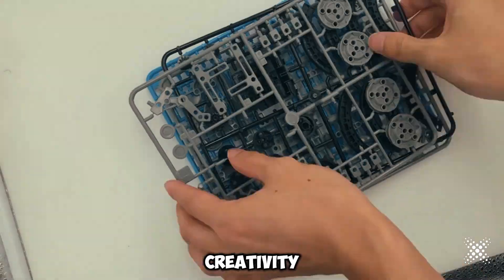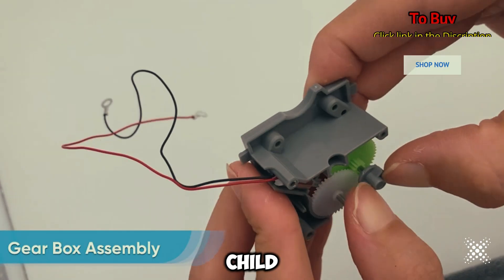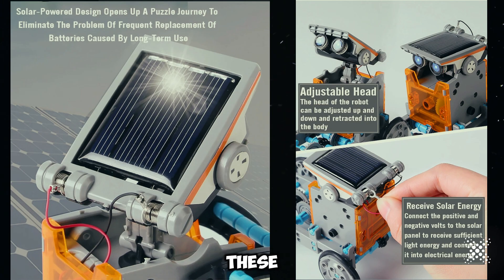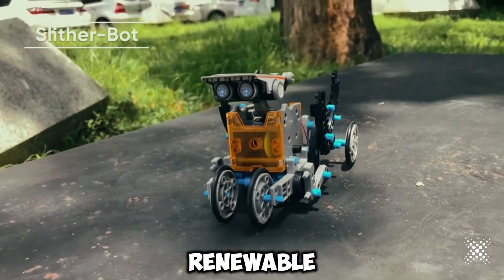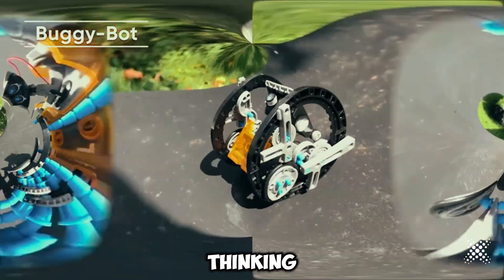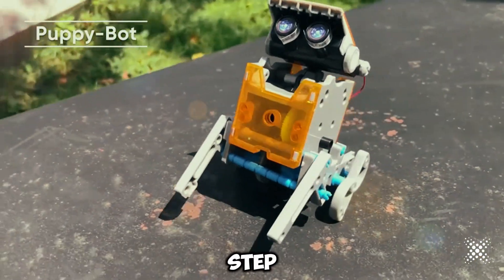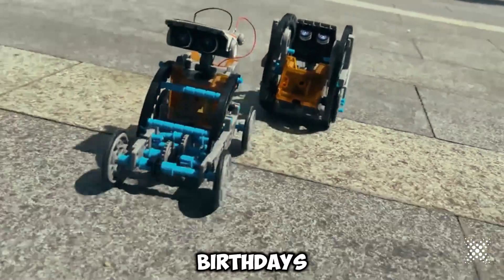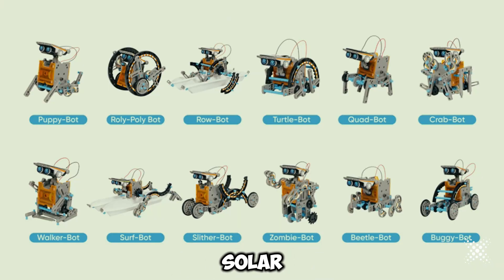12 in 1 Solar Robot Toy: DIY Science Experiment Kit for Kids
12 in 1 Solar Robot Toy: DIY Science Experiment Kit for Kids' Learning and Fun!